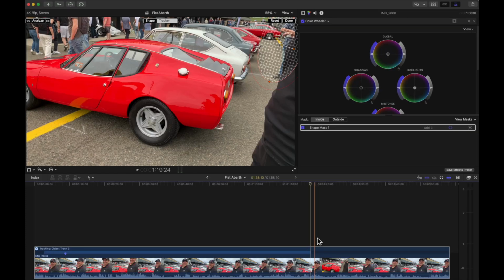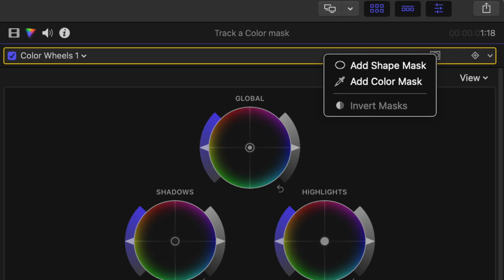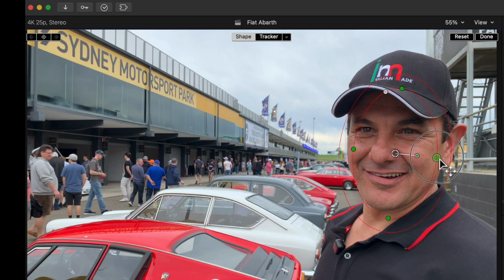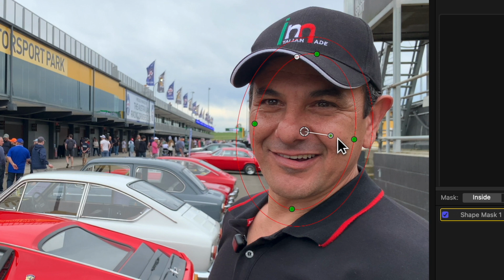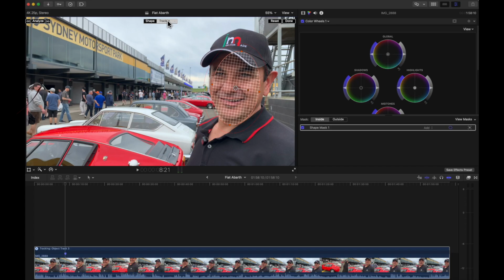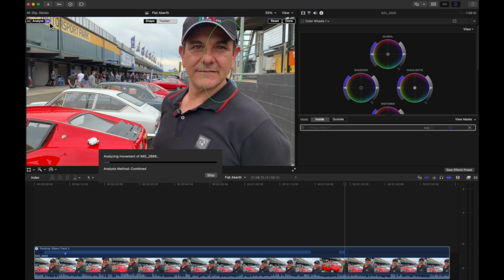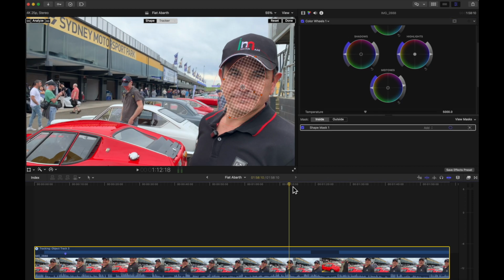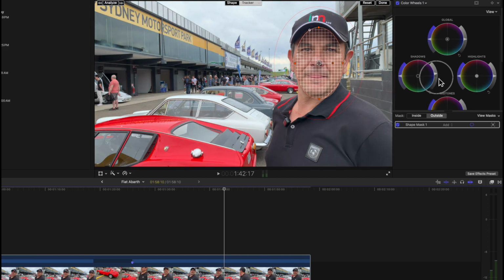Tips to Recover the missing Tracked Face Mask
Real World tracking of a Face Mask that moves from view. Most likely you will know how to track a face mask. But it is tricky when the face moves from view and then returns back.
You will have seen tutorials were the face appears continuously on the screen, but in the real world it will move to look away and even off screen.
This tutorial will show you how to recover the mask when it moves off the face and what to do when the face leaves the screen entirely.

’ll quickly remind you how to active a simple face mask and then show you how to recover the mask.

Beginning: 0:00